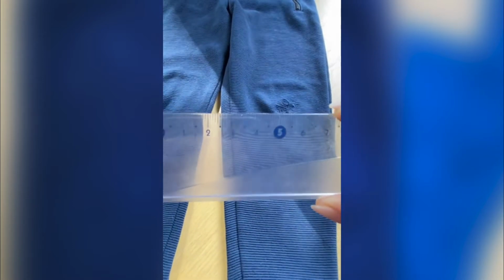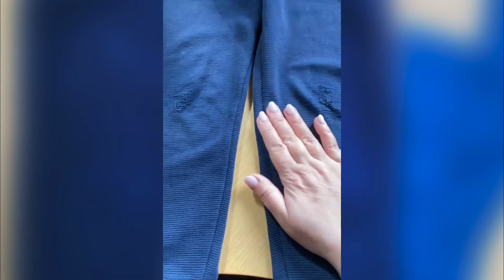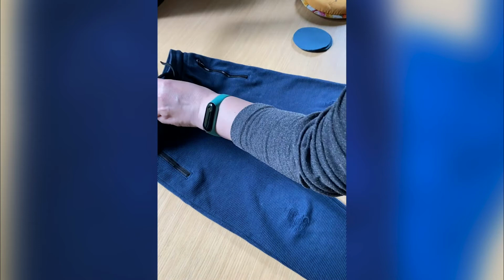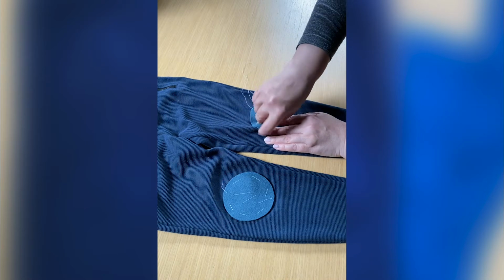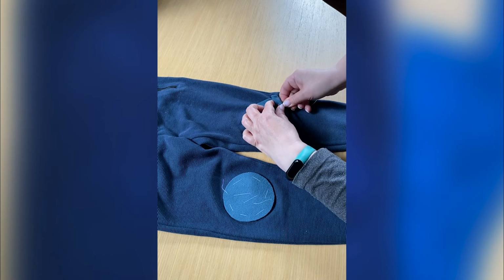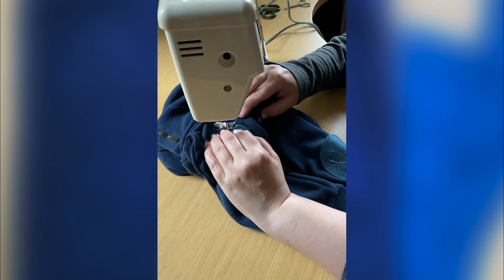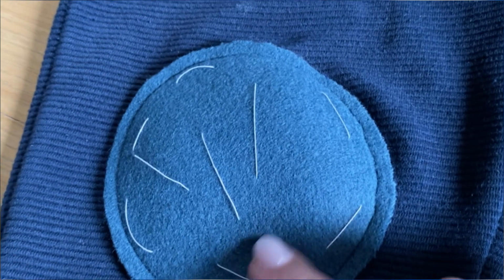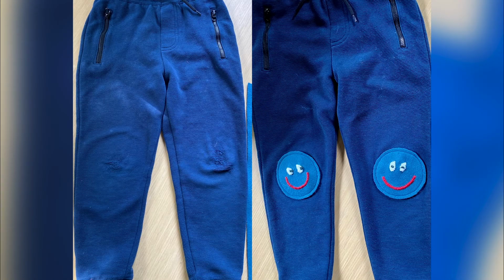How to cover worn-out knees - Kids' Trousers Upcycle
Welcome to the first video of the Uneco Upcycling Course. Here we show you how to use clothing scraps to cover up holes and tears in a pair of trousers.